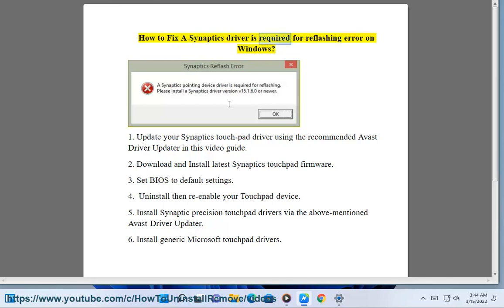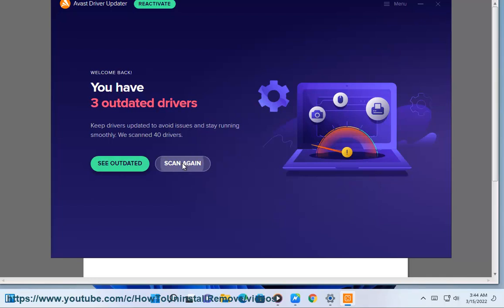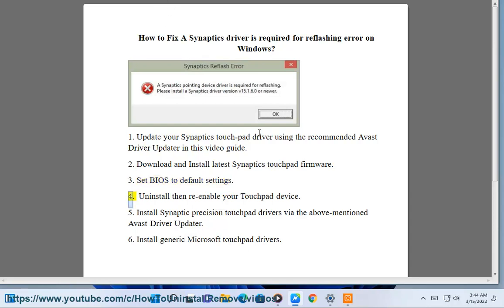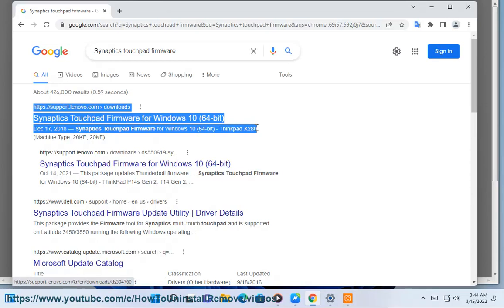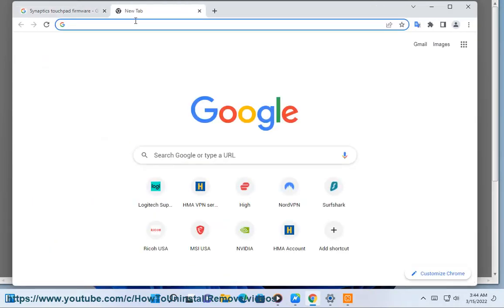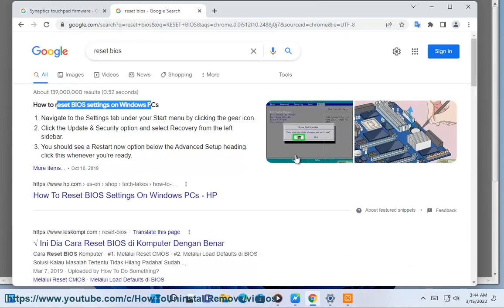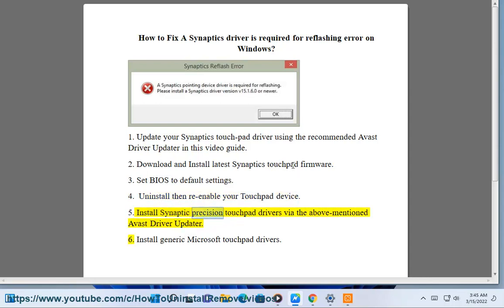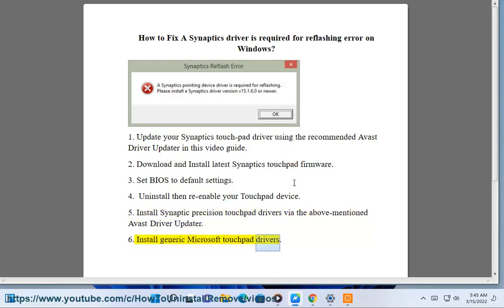Fix A Synaptics driver is required for reflashing error on Windows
Here's how to Fix A Synaptics driver is required for reflashing error on Windows. Run Avast Driver Updater@ to keep your device drivers up-to-date, easily & effectively.